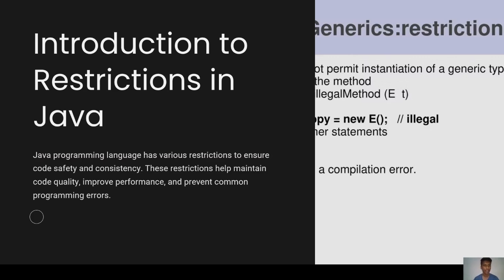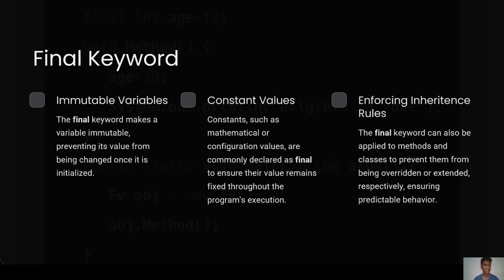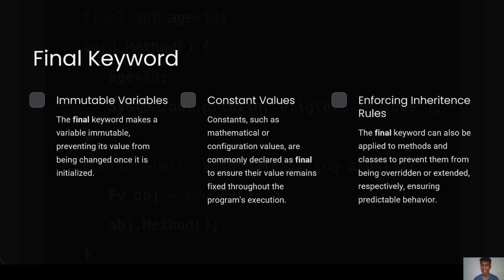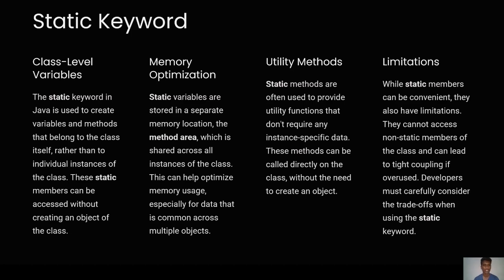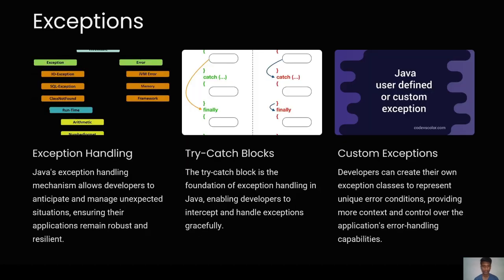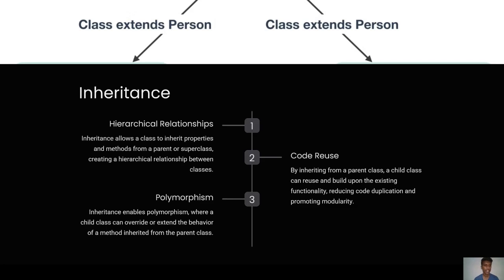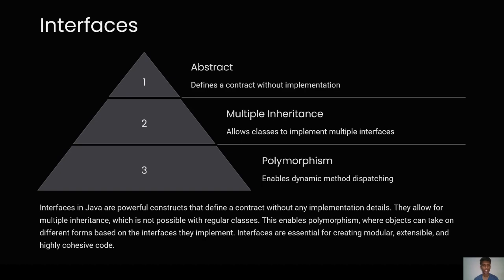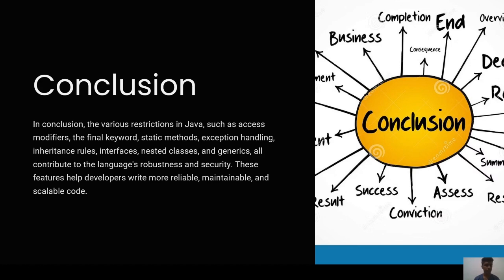Restrictions in Java